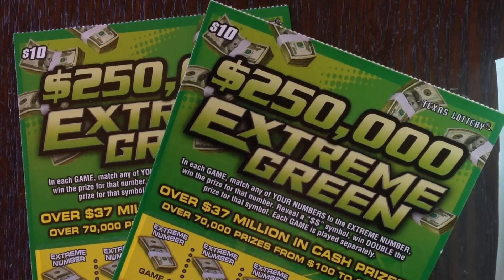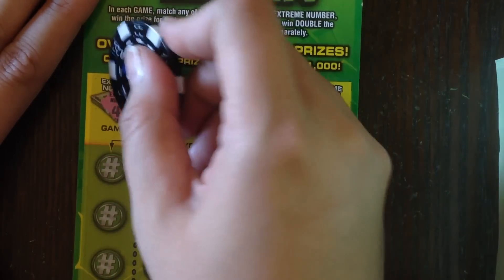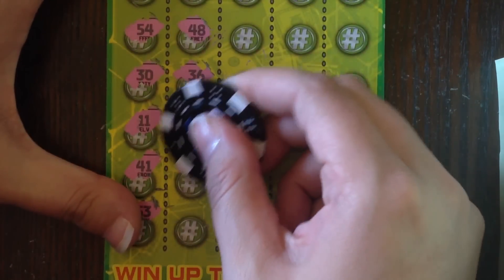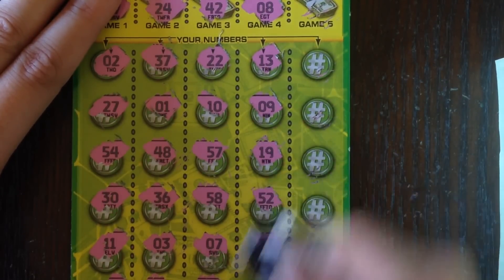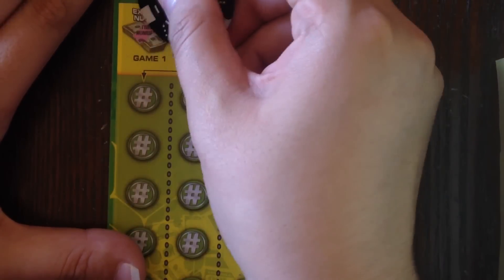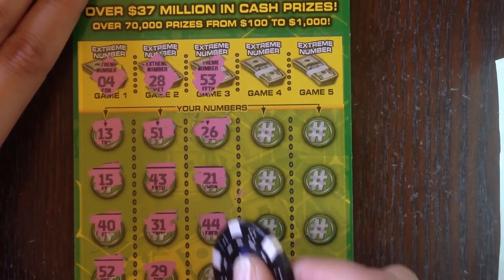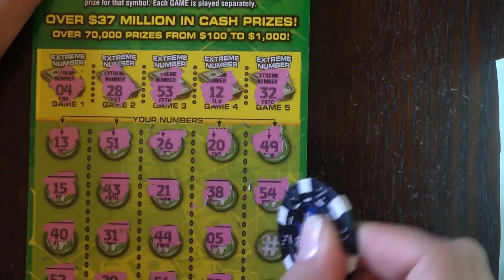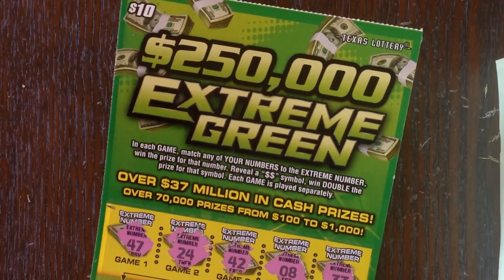Match Monday #30 - $10 $250,000 Extreme Green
Fan Mail:
Candy